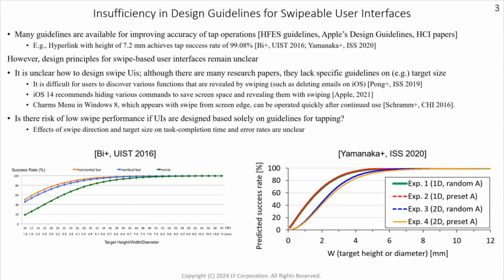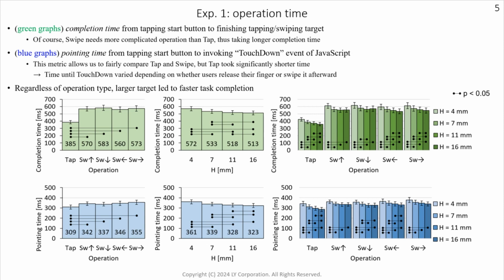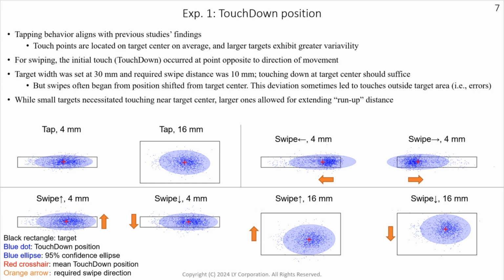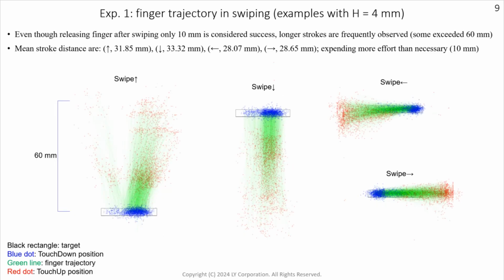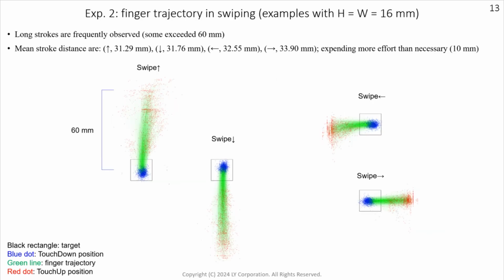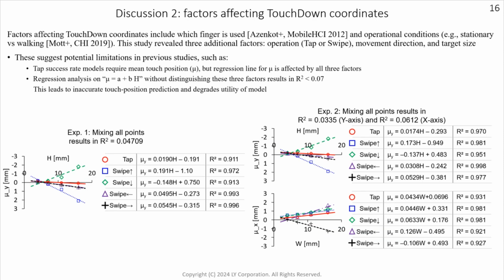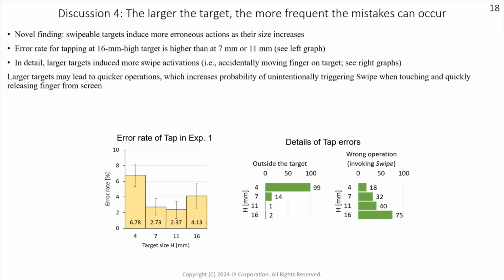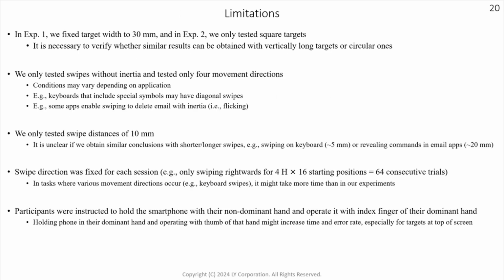Behavioral Differences between Tap and Swipe: Observations on Time, Error, Touch-point Distributi...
Shota Yamanaka, Hiroki Usuba, Junichi Sato

Session: Highlight on Input and Control Techniques

Existing guidelines for designing targets on smartphones often focus on single-tap operations for accurate selection. However, smartphone interfaces can support both tap and swipe actions. We explored user-performance differences between tap and swipe in two crowdsourced experiments using bar and square targets. Results indicated longer operation times, higher error rates, and significantly shifted touch points for swipe compared to tap. Our findings imply that current target-size guidelines may not apply to swipe-operated targets, and they reveal new research opportunities for swipeable-target designs.